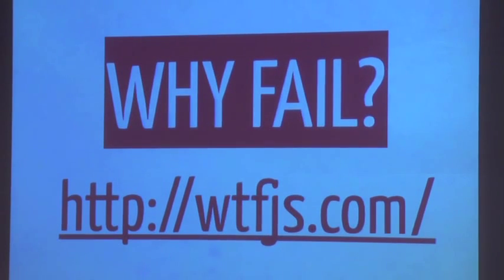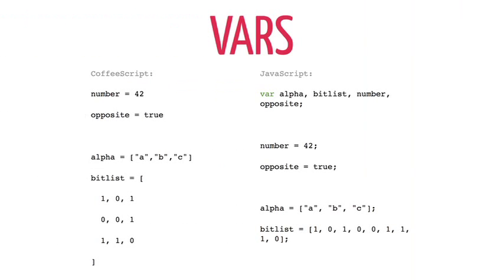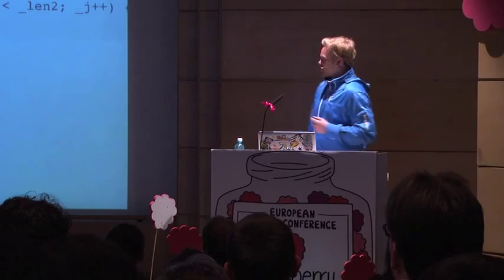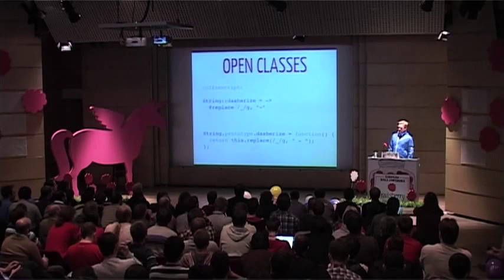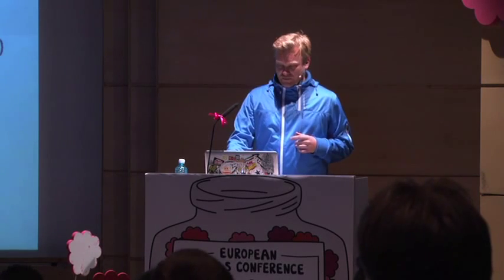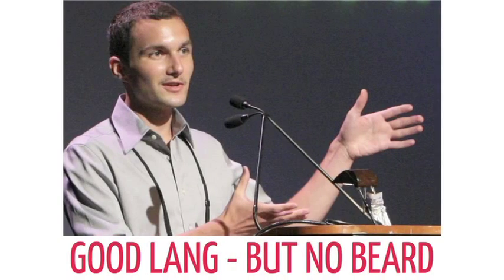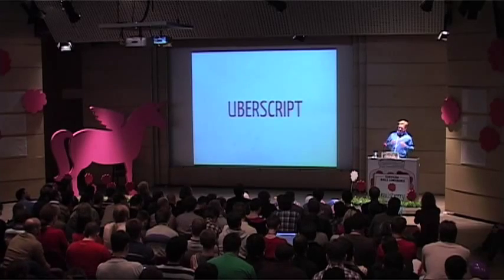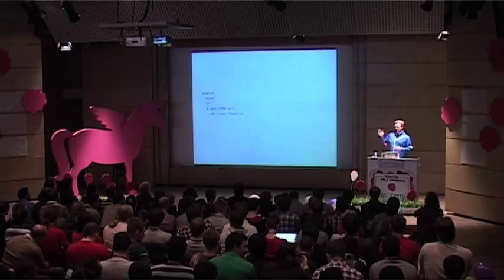Sebastian Deutsch - All about CoffeeScript (Railsberry 2012)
European Rails Conference Railsberry 2012, Day 2